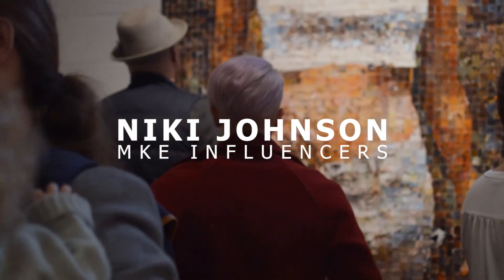Niki Johnson "MKE Influencers"